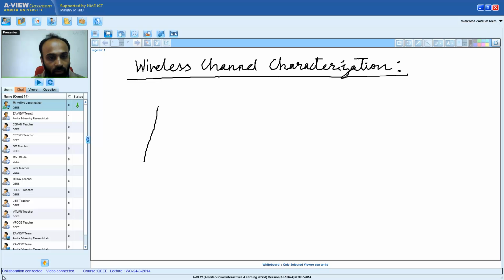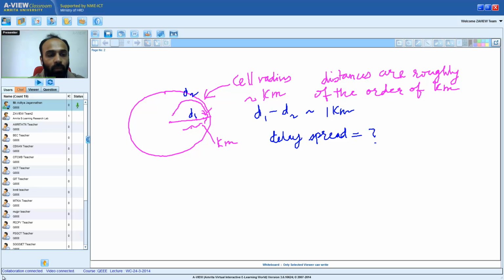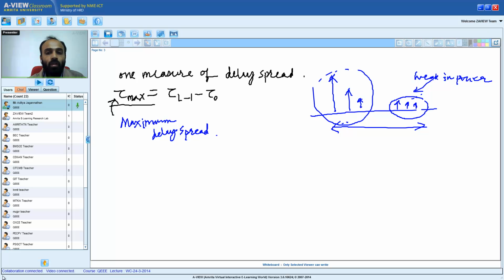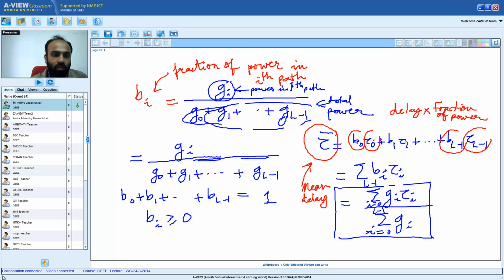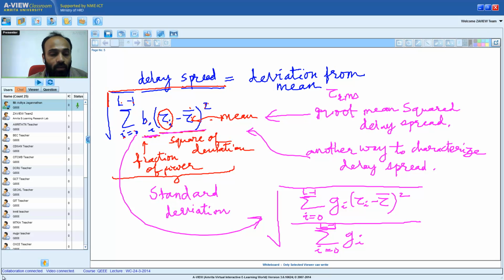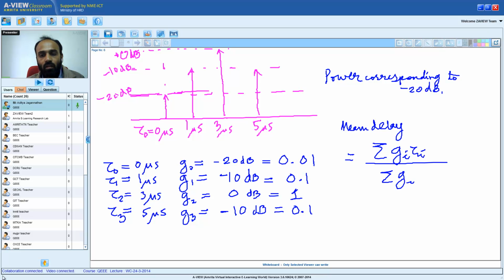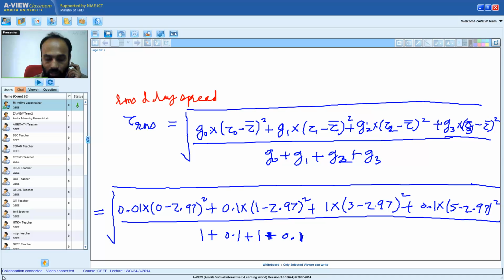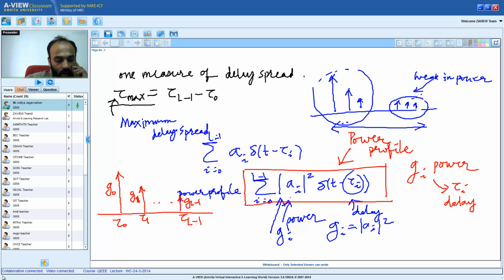QEEE Lecture 14- Measure of delay speed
Topics covered: Measure of delay speed